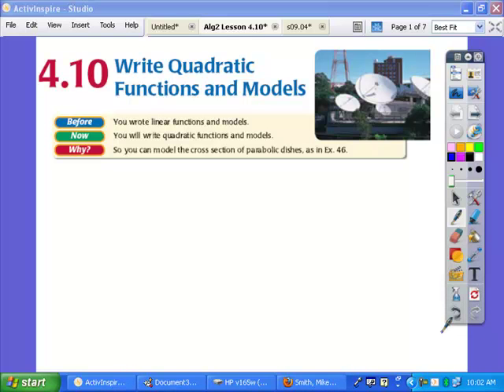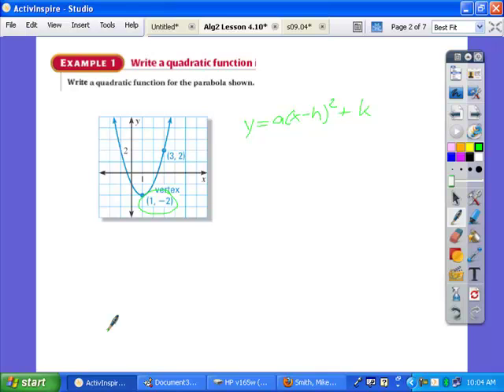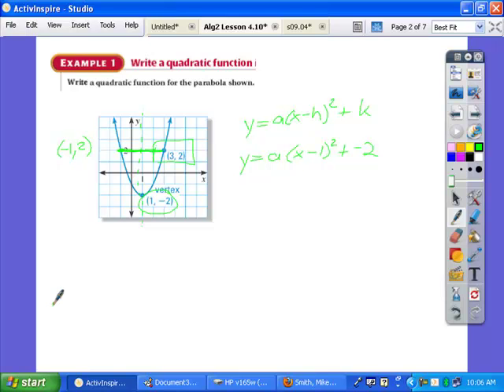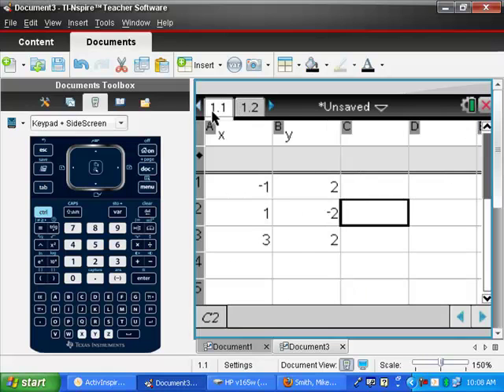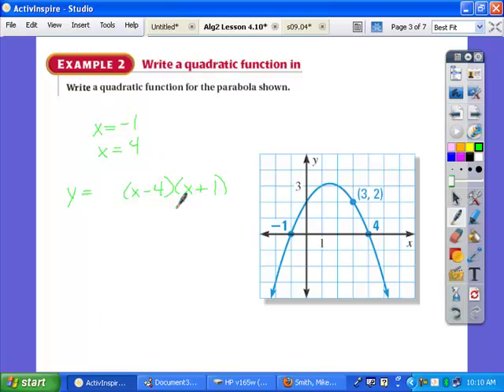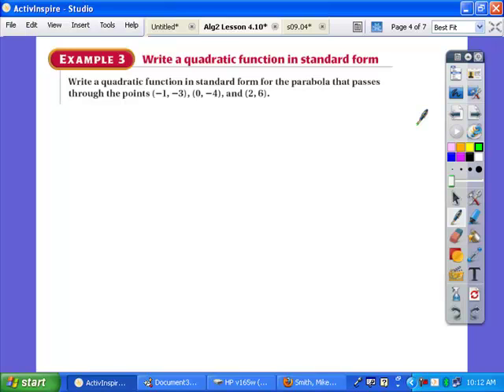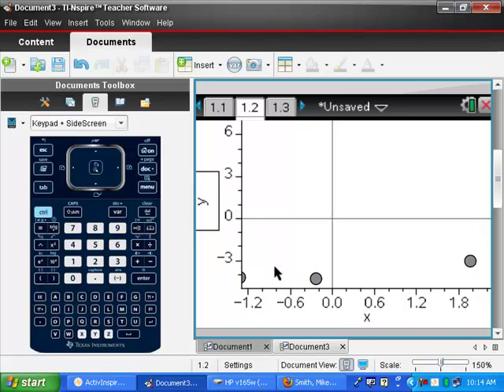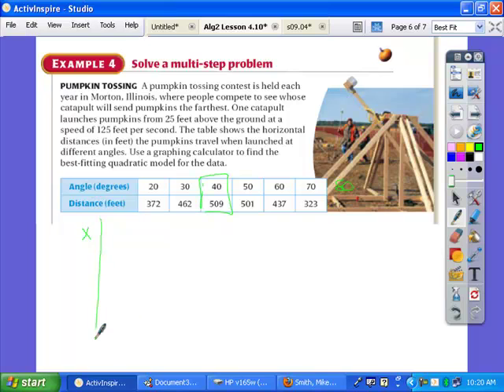ALG2 CH4.10 (Quadratic Functions and Models)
Algebra 2 Chapter 4.10 "Write Quadratic Functions and Models". Works with writing Quadratic Functions and models with the best-fitting quadratic model. This lesson was taught by Michael Smith.